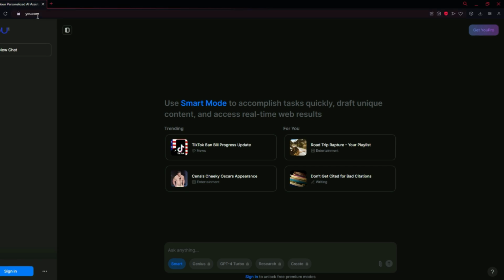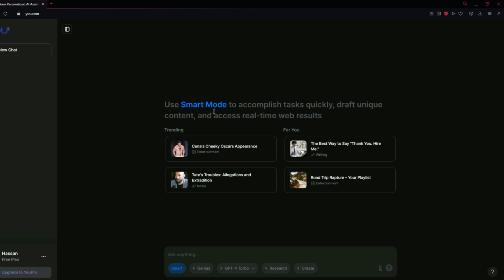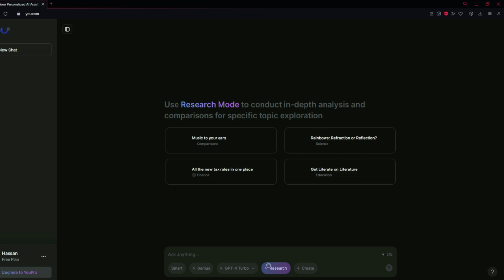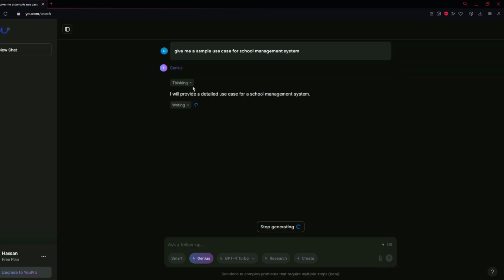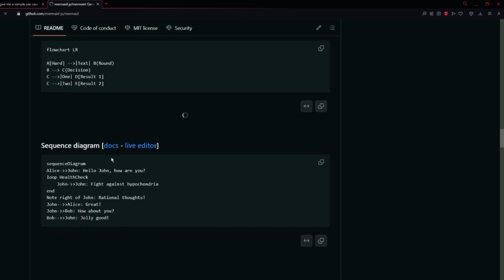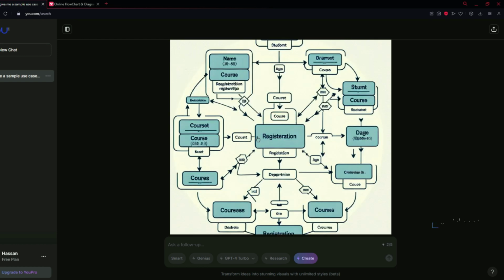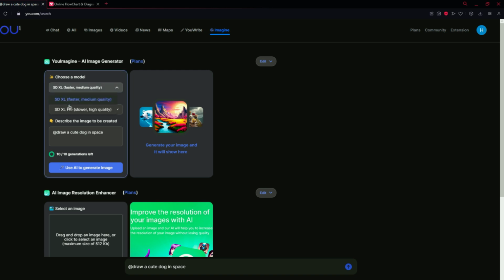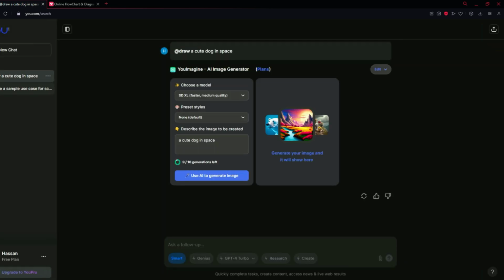System Diagrams + You.com + Mermaid.js | ChatGPT Alternative | Powerful AI Tool | 2024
If you want to learn ChatGPT? Here are the Best ChatGPT Courses you can join

In this video, we're diving deep into the realm of system diagrams using you.com, a comprehensive platform that simplifies the creation and understanding of complex processes. With you.com, you can effortlessly generate infographics using Python plots, or create visually appealing images with the imagegen command.

We've walked through a practical example of a school management system, showcasing how you.com can streamline and automate the student registration process. Moreover, we've demonstrated the platform's capability to generate Mermaid.js code for Entity Relationship Diagrams (ERD), making it a breeze to visualize and comprehend data relationships.

With the added feature of generating images of ERDs, you.com makes your data more accessible and easier to understand. Join us to discover how you.com can revolutionize your approach to system diagrams.

👉🏻 PROMPTS (used in this video):

1. give me a sample use case for school management system
2. give me mermaid js code for the above use case for erd
3. generate an image of erd for the above use case